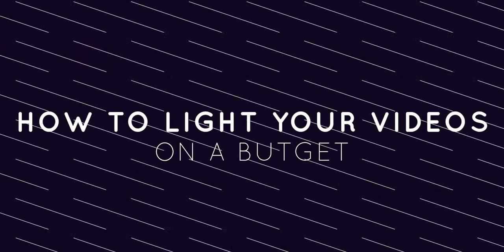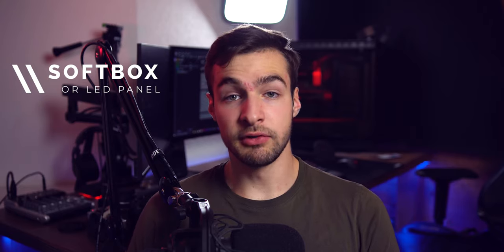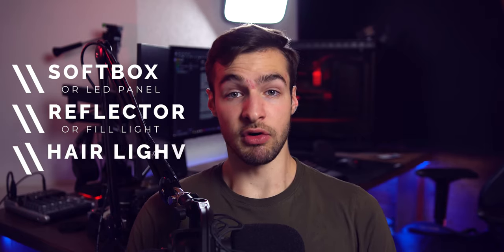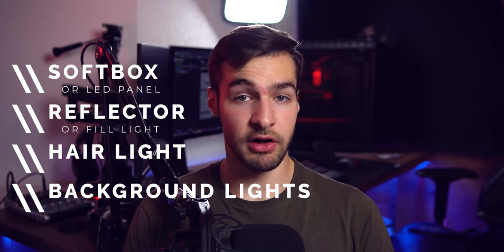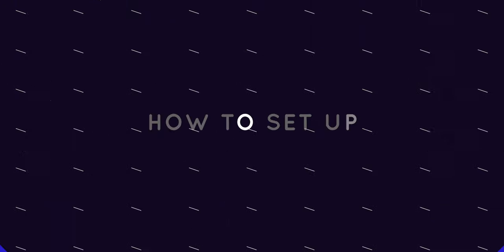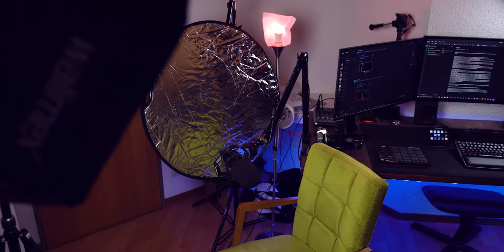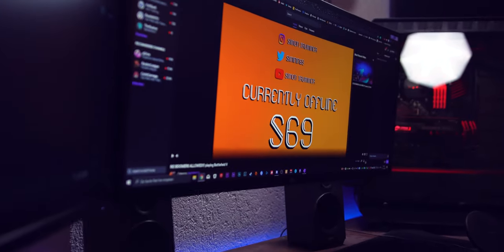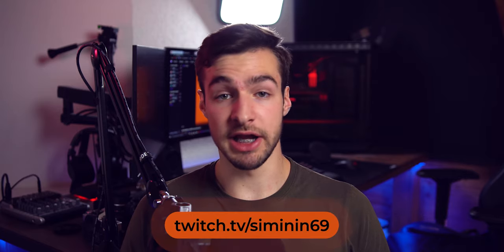HOW TO LIGHT YOUR VIDEOS ON A BUDGET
In this video, I'm going to show you how I light my videos.

Partslist:
Walimex Daylight-Set 250
Walimex Pro GN-806 light stand
Walimex pro 5in1 reflector
Westcott Reflector Holder